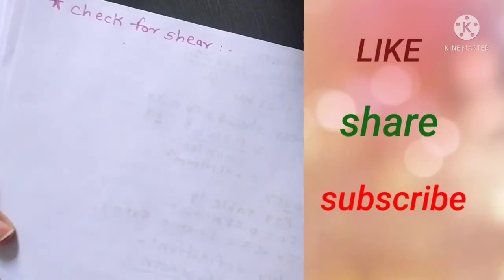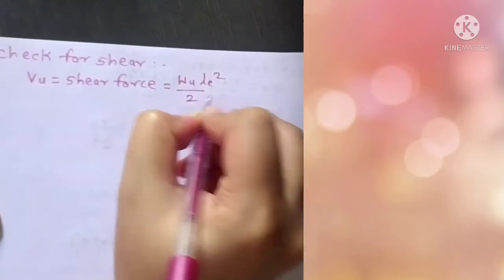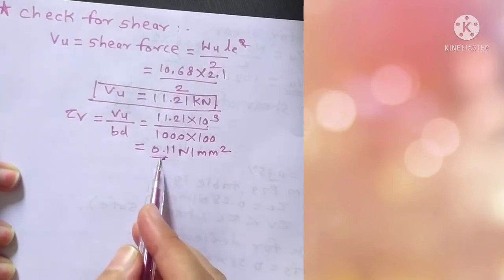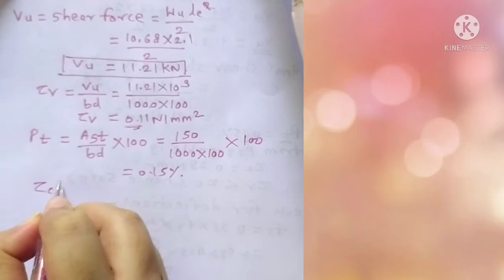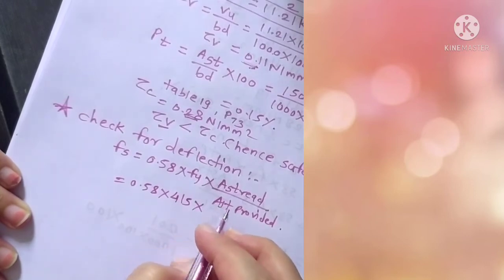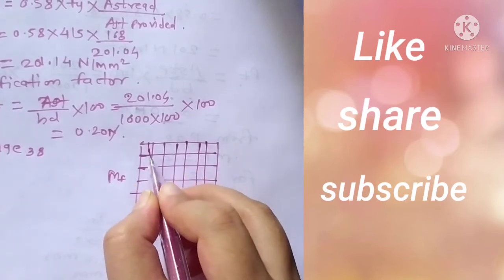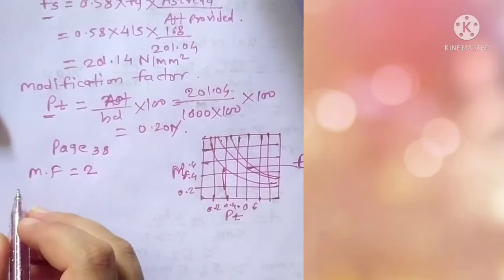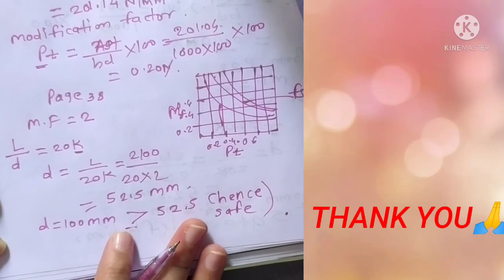CIVIL 11//checks for one way slab//check for shear//check for deflection//civil engineering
This video will describe checks for one ways slab
1) check for shear
2) check for deflection
is456

use following link to see calculations for one way slab design .